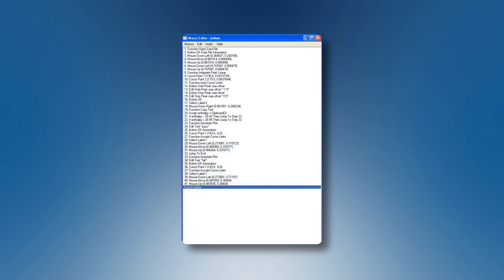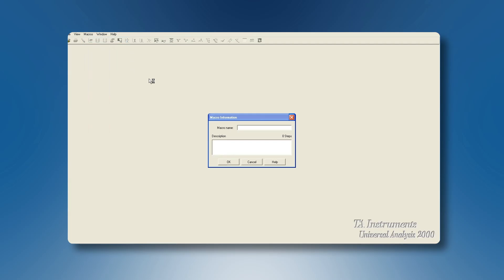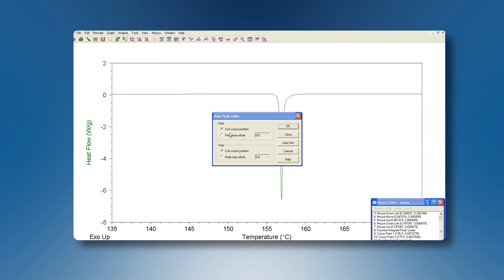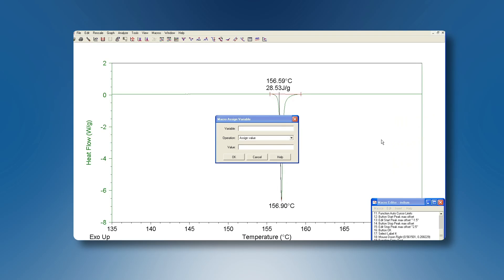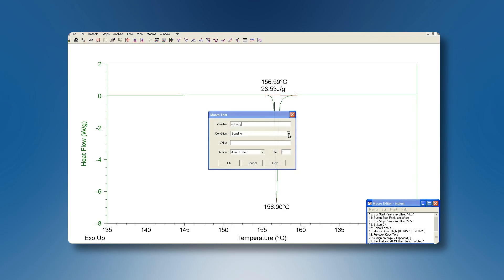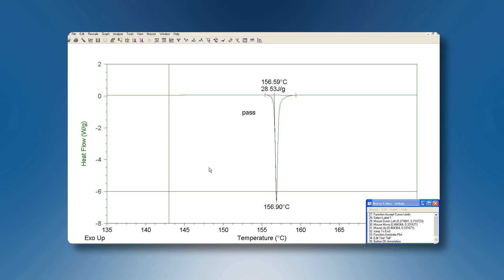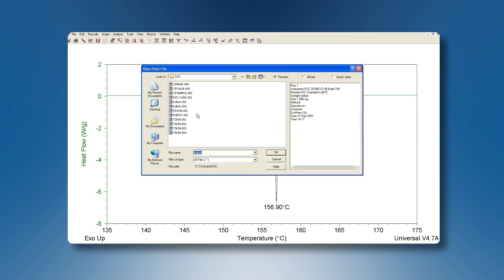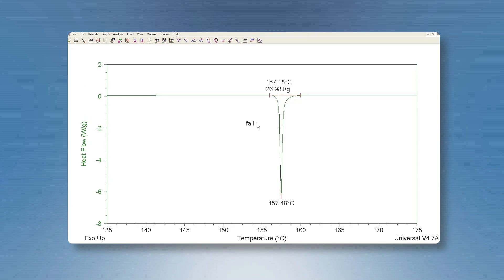Macro - Peak Analysis - Auto Limits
This TA Tech Tip will show you how to create a pass/fail macro for peak analysis.